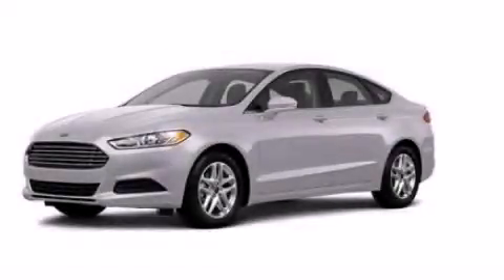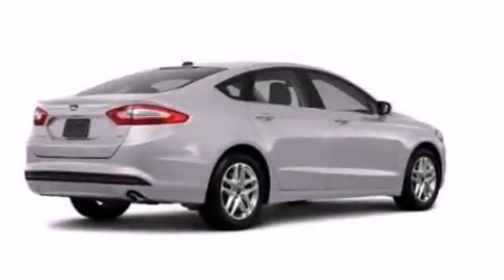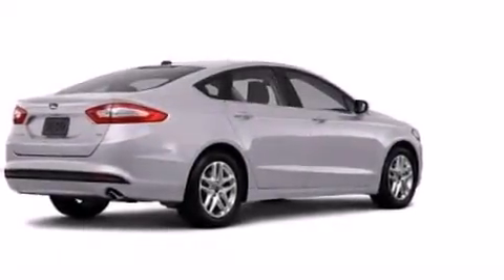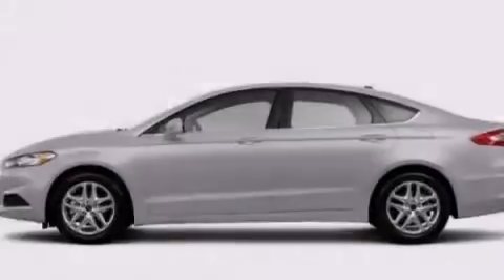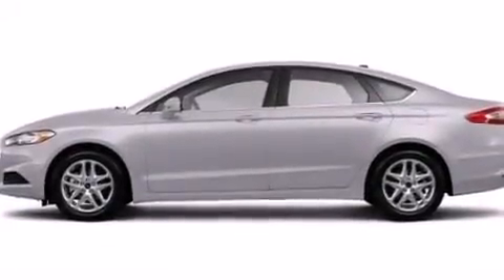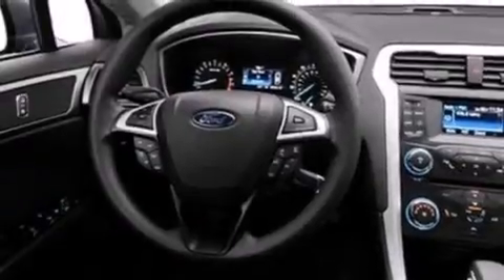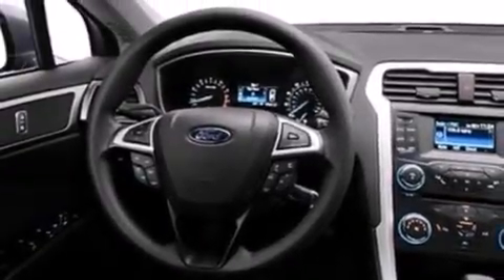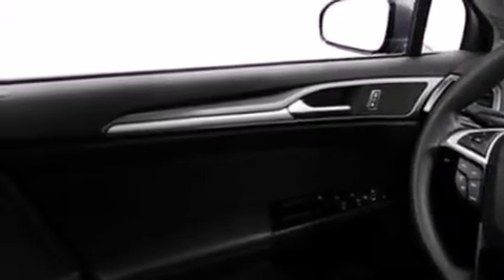2013 Ford Fusion Chattanooga TN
We've been honored to serve the Chattanooga TN area , we promise that your experience at our dealership will exceed your expectations ! Year : 2013 Make : Ford Model : Fusion Engine : 2.5L I4 Trans . : Automatic Exterior : Silver Interior : Black Marshal Mize Ford 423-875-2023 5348 Highway 153 Chattanooga , TN 37343